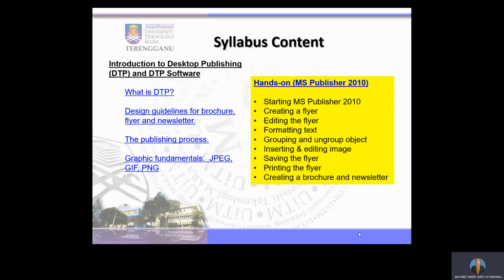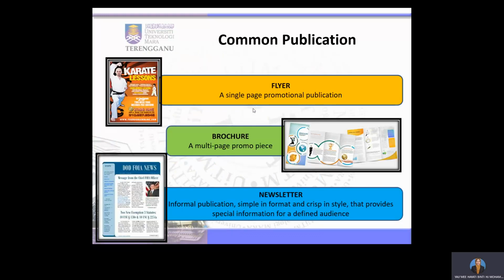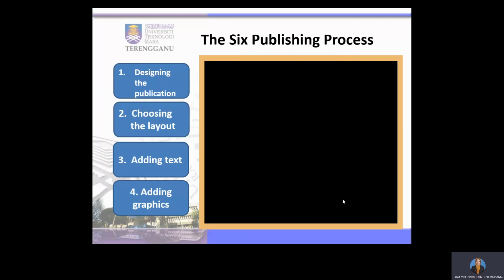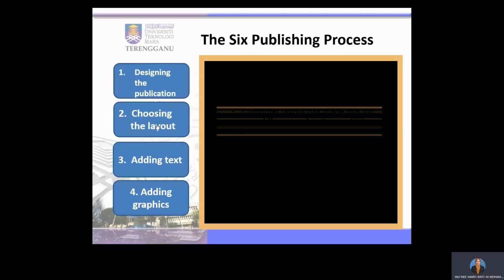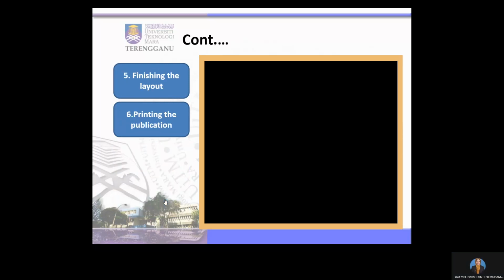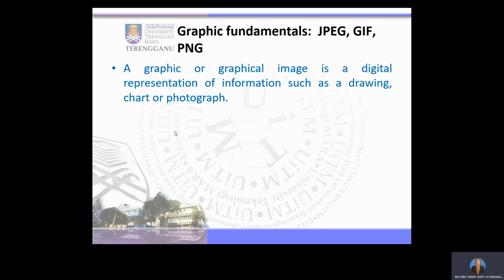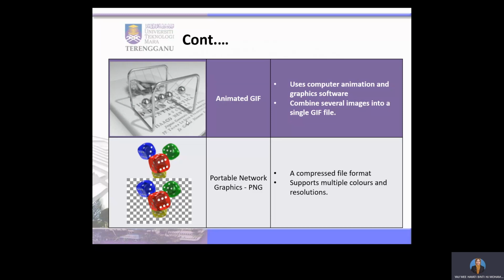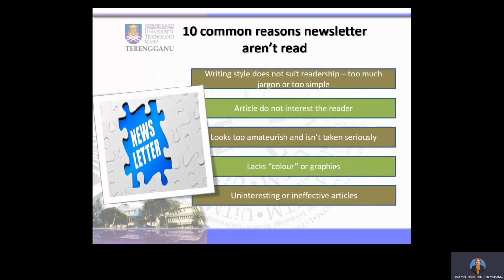TOPIC 3 INTRODUCTION TO DESKTOP PUBLICATION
1O MINUTES TEACHING VIDEO ABOUT CREATING FLYERS,BROCHURE AND NEWSLETTER USING MICROSOFT PUBLISHER